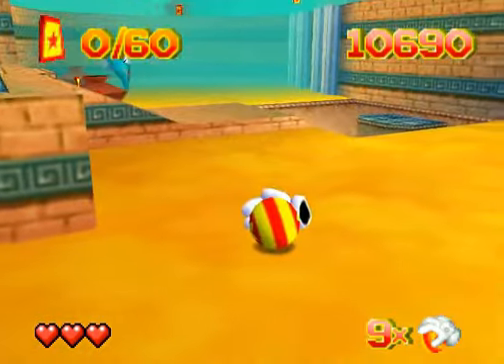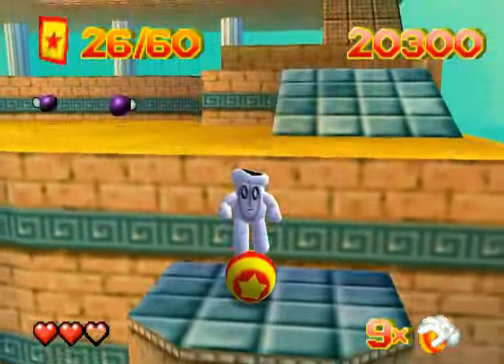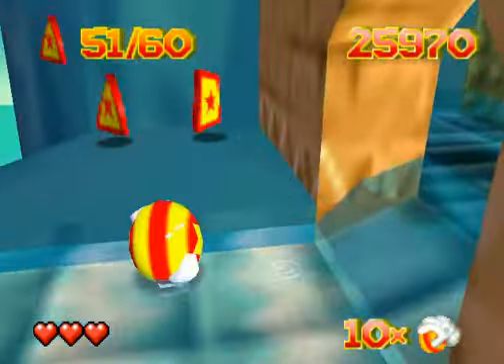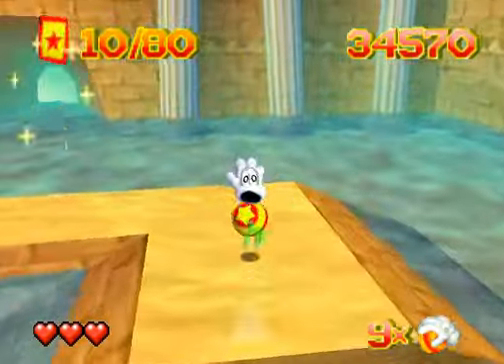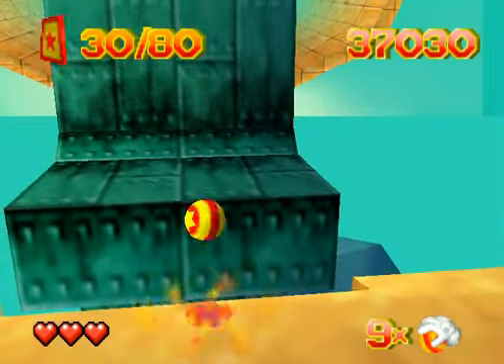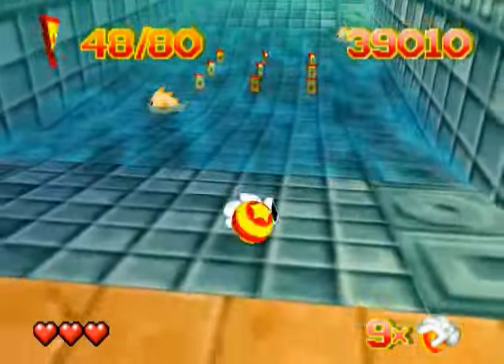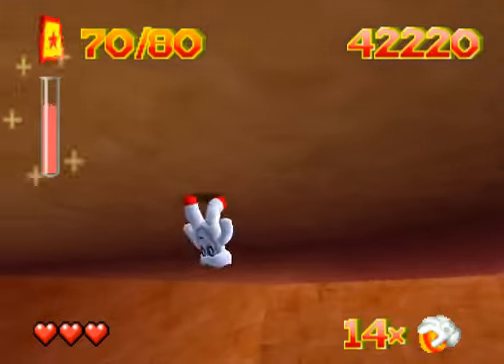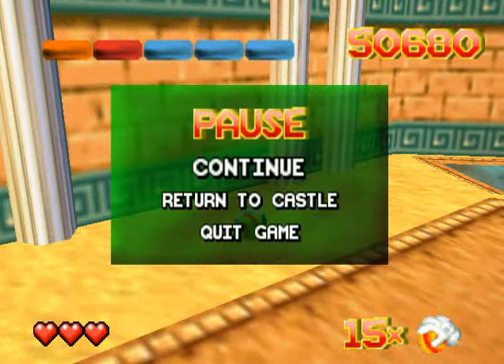Let's Play Glover Part 2!!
More Glover what did you think is was!?